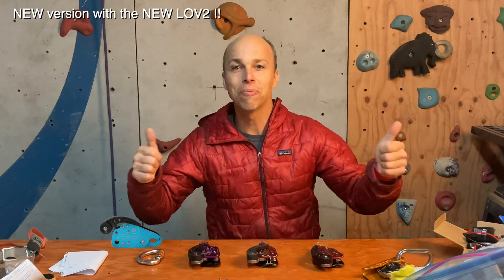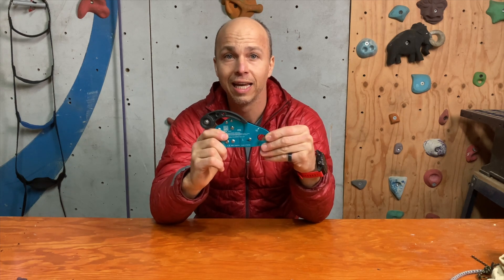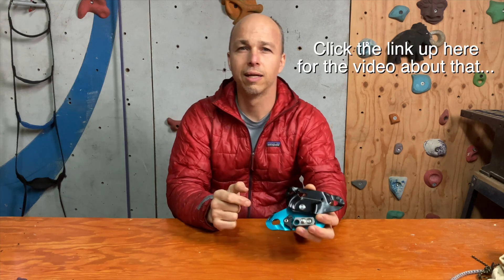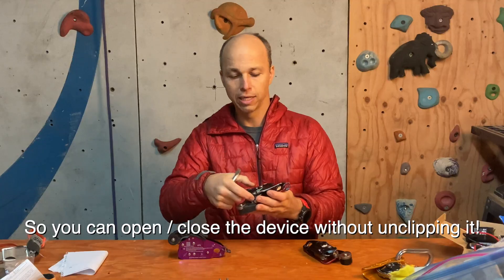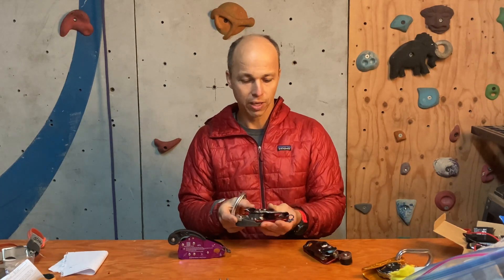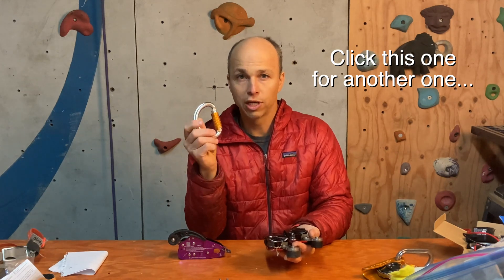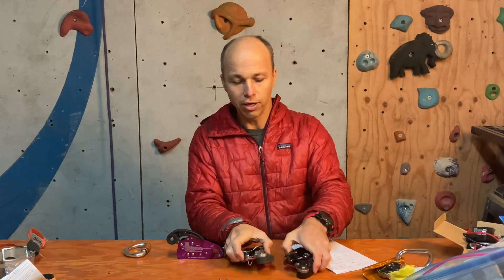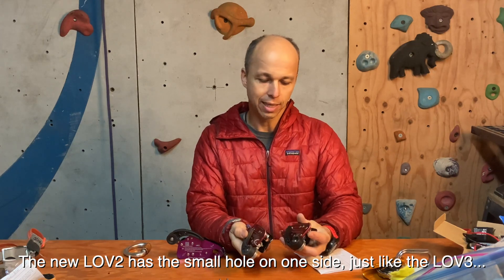LOV2, LOV2 (new), LOV3 and LOV3 (new) by TAZ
UPDATED VIDEO! This video comparing these devices has been requested so here it is.

NEW! You can now support me through
Easy and safe to opt in or opt out of it and get exclusive content! Thanks!

Or LOV2 / LOV3 directly from TAZ here!!

0:00 Intro
0:40 the NEW LOV2
1:41 the original LOV2
2:17 the LOV3
3:07 About Connectors
3:37 LOV2 vs LOV3 Pull Tests
4:53 some Clipping options
5:26 Initial LOV3 vs Current One
6:58 Uses of the LOV (TRS vs LRS)

What do you think about the plastic cleat being able to stay open?

Easy and safe to opt in or opt out of it and get exclusive perks! Thanks!